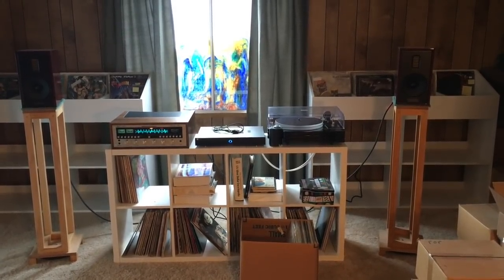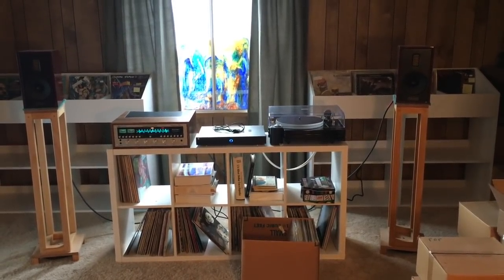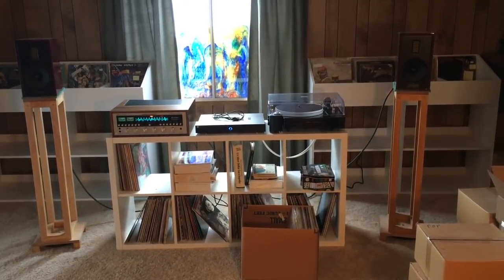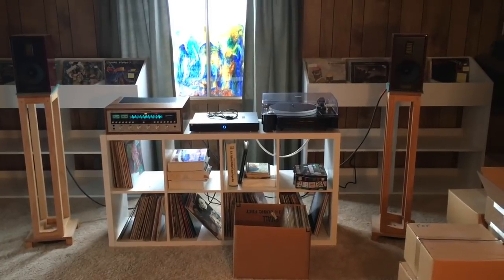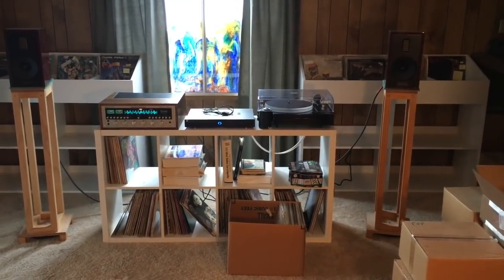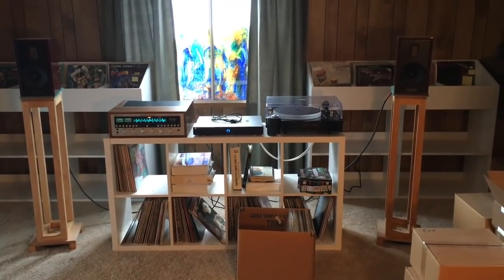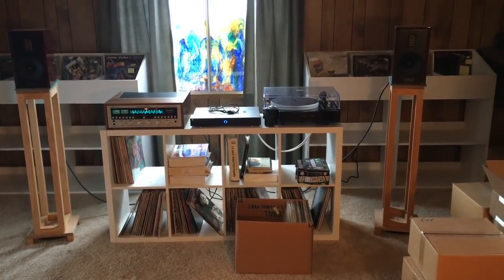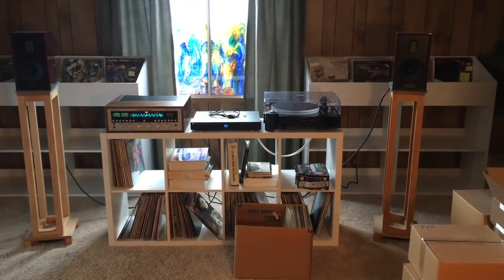Vintage Speaker Fun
I will be reviewing some vintage speakers in the near future. A quick intro here.